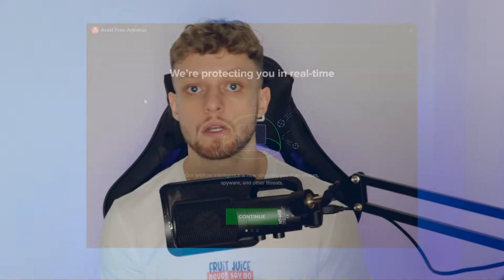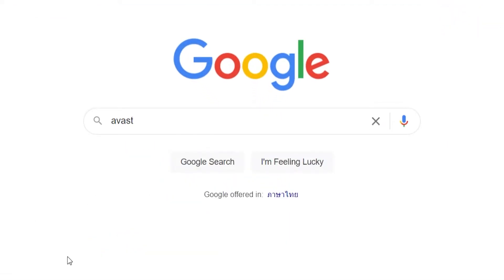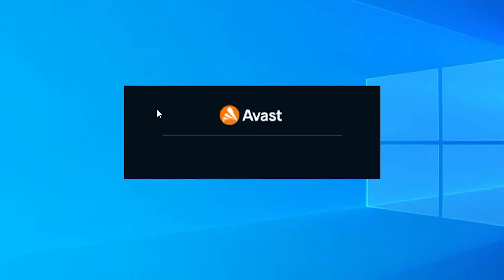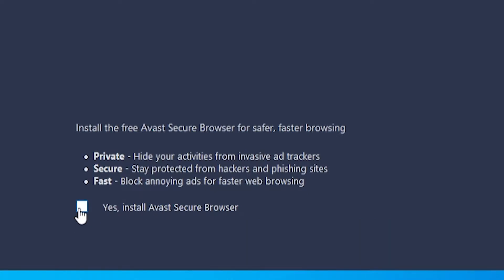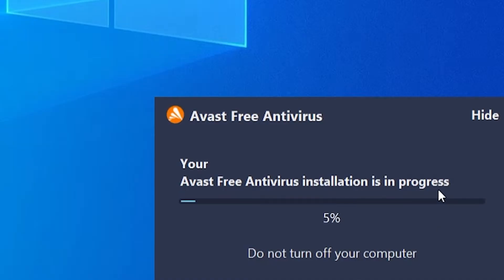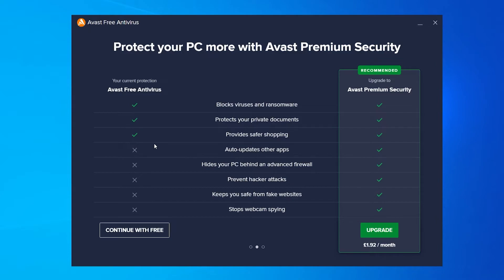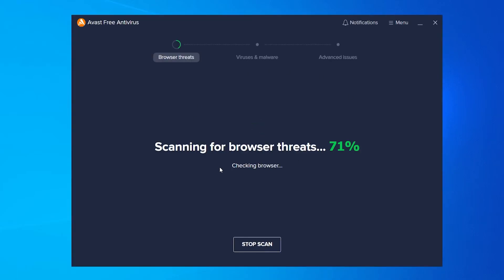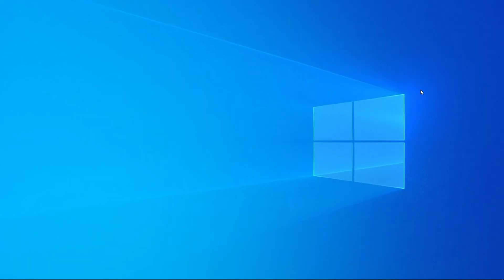How To Install Avast Antivirus on Windows 10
Follow this quick tutorial and learn how to install Avast antivirus on Windows 10. Avast is one of the most popular antivirus software out there, here's how to install it. 👉 Avast Download